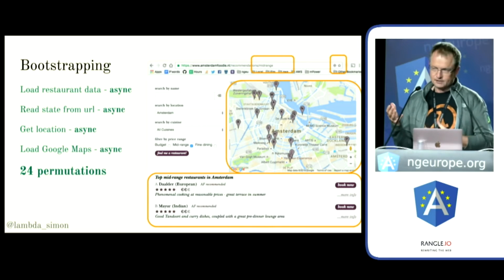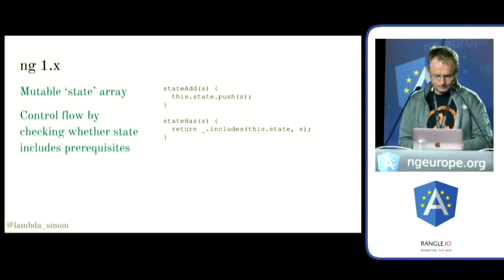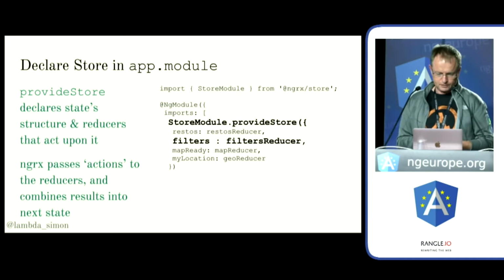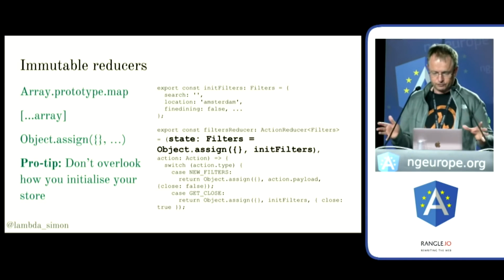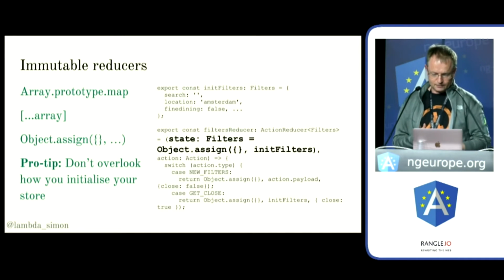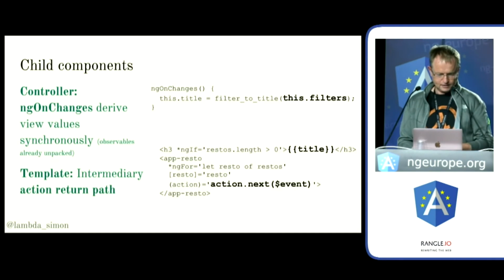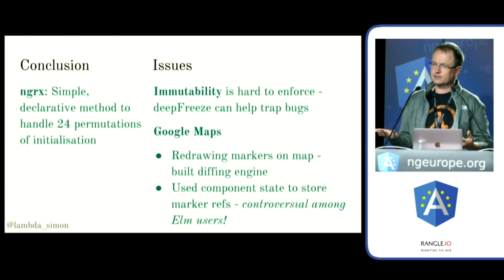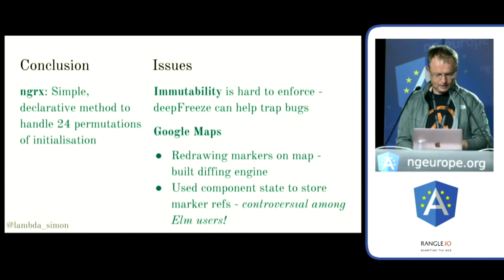Simon Hampton (@lambda_simon): Upgrading from 1.x to ng2+ngrx at ng-europe 2016